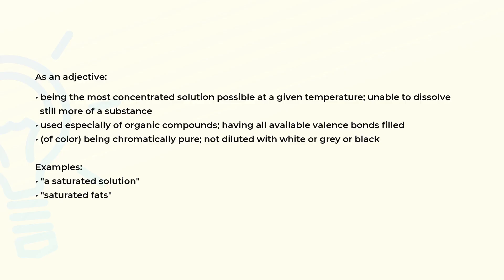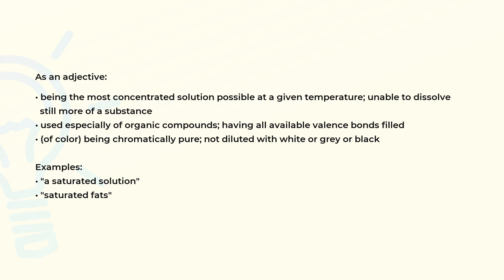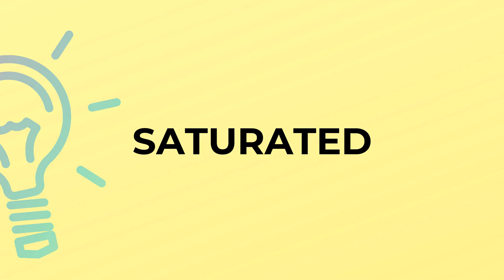What is the meaning of the word SATURATED?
Definition, examples of use and spelling of the word SATURATED.

(00:00) Intro
(00:08) As an adjective
(00:43) Spelling

As an adjective (00:08):
• being the most concentrated solution possible at a given temperature; unable to dissolve
  still more of a substance
• used especially of organic compounds; having all available valence bonds filled
• (of color) being chromatically pure; not diluted with white or grey or black

Examples:
• "a saturated solution"
• "saturated fats"